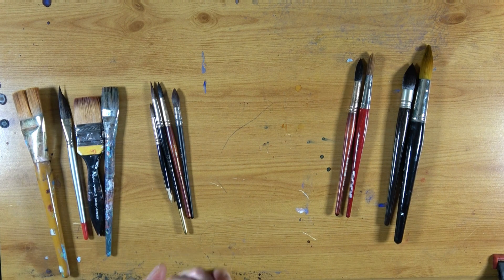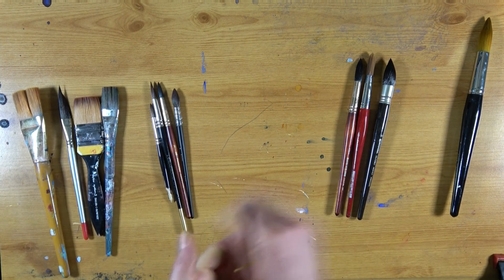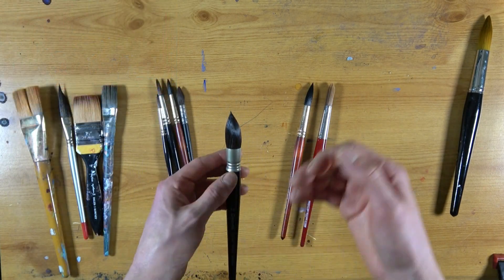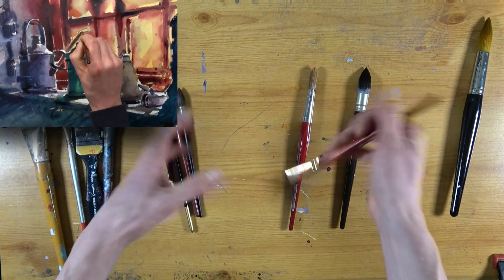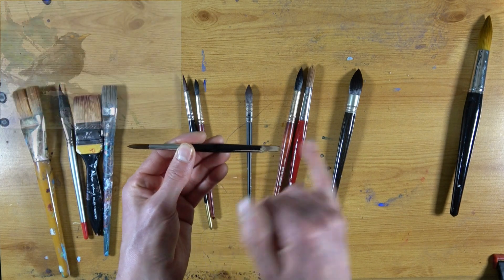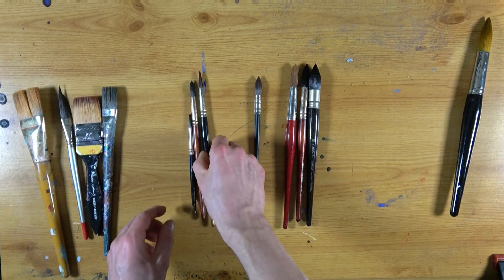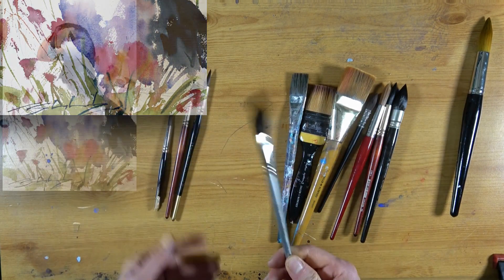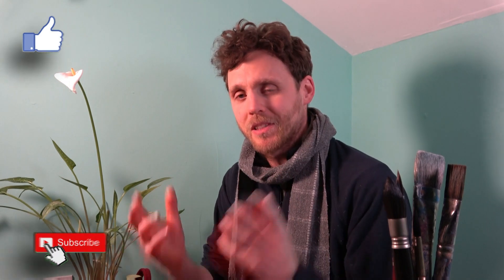Watercolour BRUSHES for Beginners - which watercolour brush?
Which watercolour brushes should you choose? What do they all do?

In this video I briefly go over my own brushes choices, what I use them for and the variations in them.

In watercolour painting, the brushes can make such a difference; and whilst there is no right or wrong, there certainly are brushes that a far more suited to different applications.

As always it comes down to personal choice and what you are trying to achieve. I hope after watching this video you will be better off when choosing a watercolour brush; either for a particular painting, or part of  painting, but as well, when choosing your watercolour brushes you want in your box of tricks!

As usual a simple approach to choosing a watercolor brush can be all that is needed. And we basically have to think about brush size, shape and material.

Here I talk about round, mop and square brushes, what difference sizes and materials can be useful for. Plus a couple of other unusual brushes.

--Brushes Mentioned--

- Jackson's Raven - synthetic mop (I have a size 0)

- Pro Arte Prolene, Synthetic rounds (size 10 & 8, the springier, stiffer brushes)

--Paintings--

Please subscribe for lots more to come and don;t forget to check out all my other videos, as well as my Patreon teaching page for more in depth look at all aspects of painting!